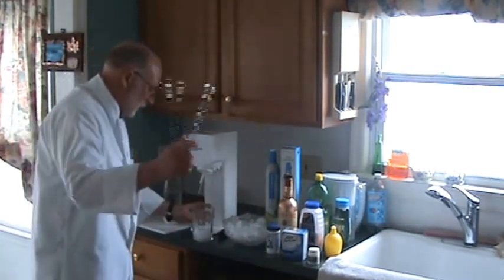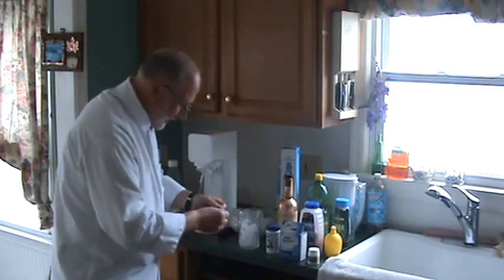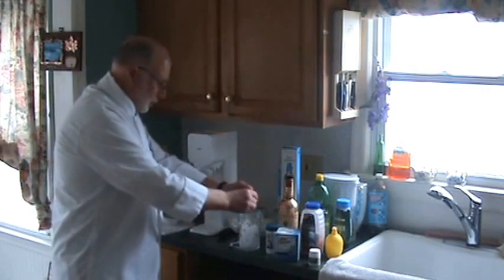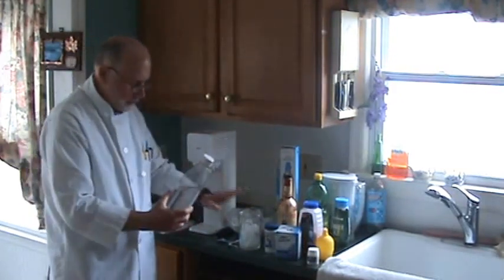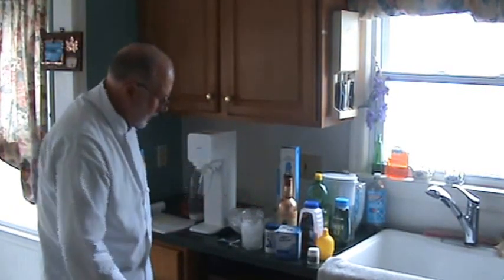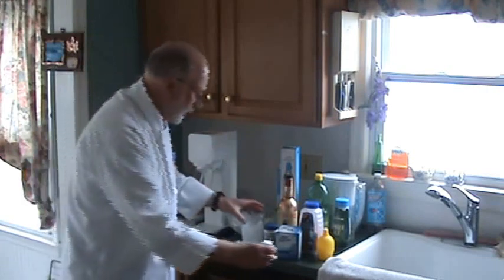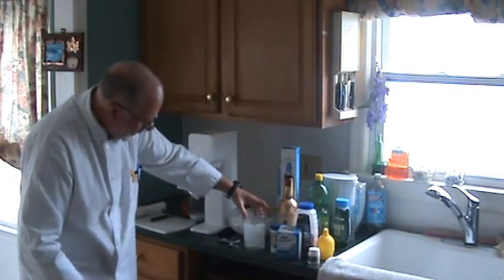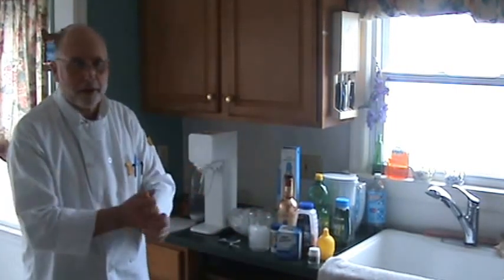Soda Stream User Demo! 2 Hangover Remedy Drink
Chef Jim here with another Soda Stream User Demo!  This Demo could help you if you have a hangover.